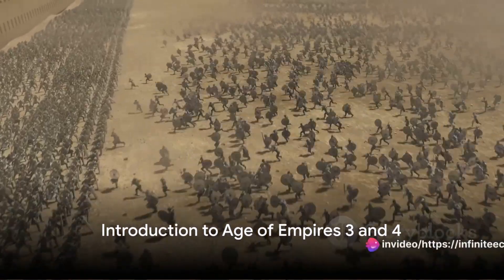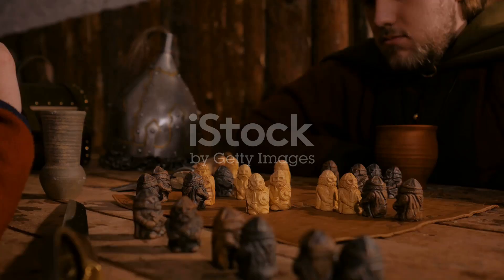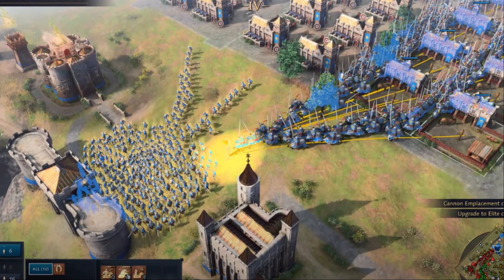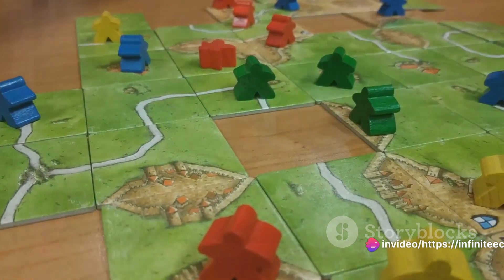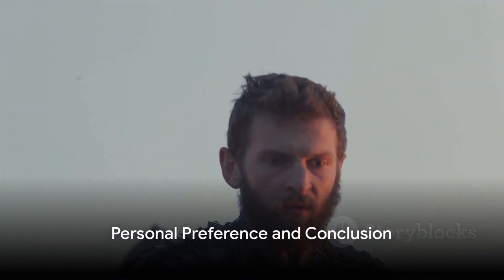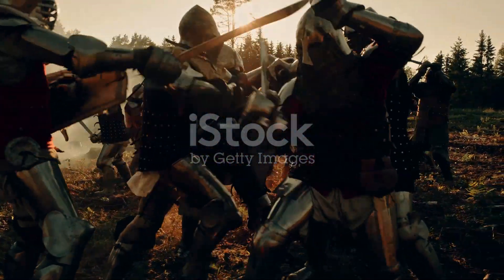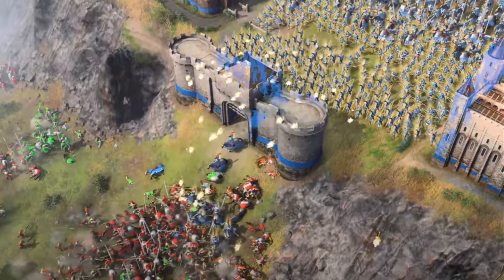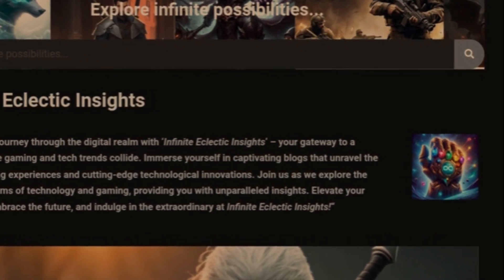Age of Empires 3 vs 4; Clash of the Empires: Discover Your Perfect Empire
Get ready for an in-depth comparison of Age of Empires 3 and Age of Empires 4 in our latest video! Join us as we delve into their unique features and gameplay experiences based on an article from Infinite Eclectic Insights. 🎮💥

In this video, we'll explore the differences between these two iconic games, from their graphics and mechanics to their historical accuracy and overall immersive gameplay. Whether you're a fan of the classics or excited about the latest installment, this comparison will provide valuable insights for both veteran and new players alike.

Don't miss out on this epic showdown as we break down what sets Age of Empires 3 and 4 apart. 🗡️🏹